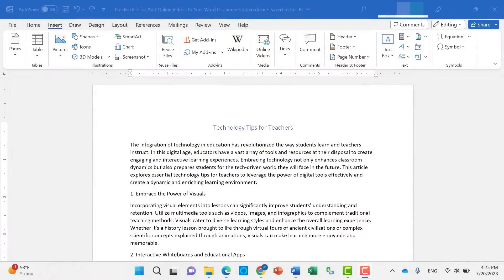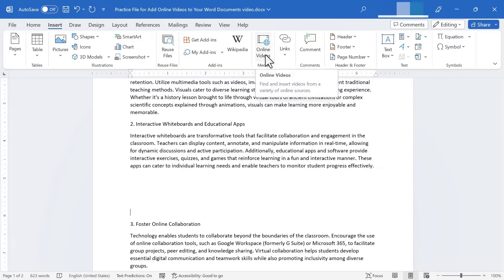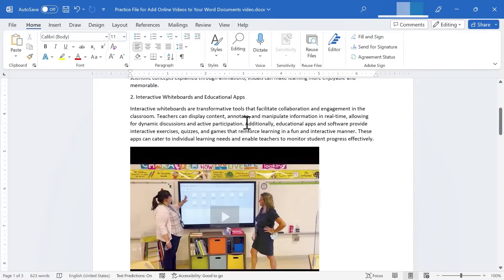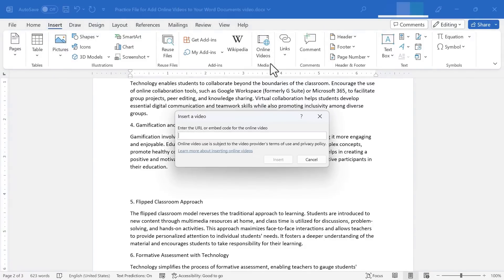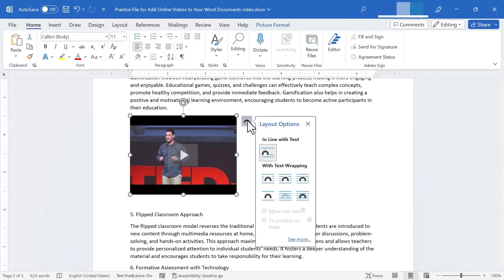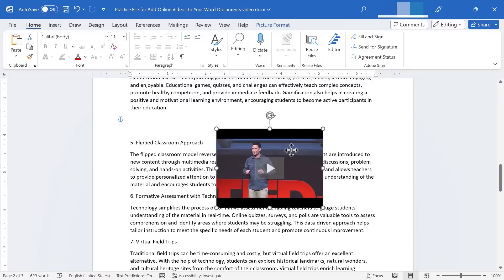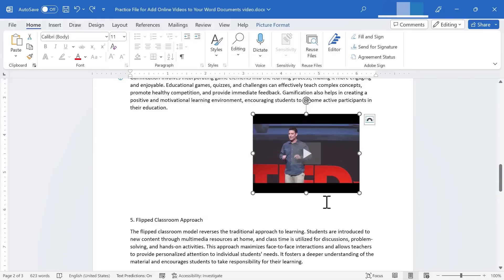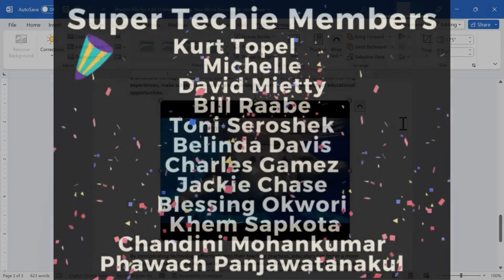Add Online Videos to Your Word Documents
Learn how to easily add online videos to your Word documents in this tutorial. Discover the simple steps for putting videos in Microsoft Word and enhance your documents with multimedia content.